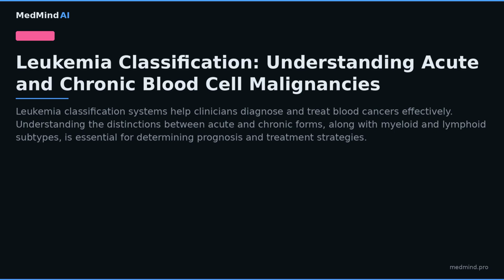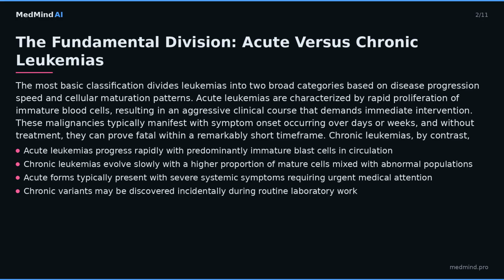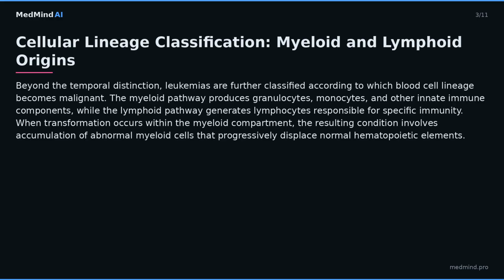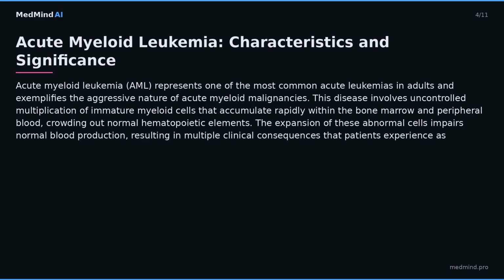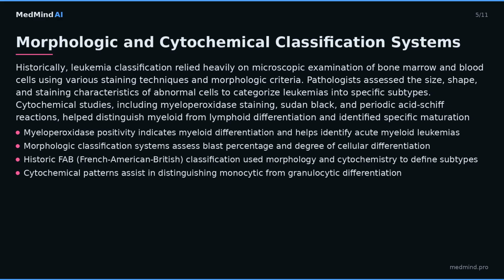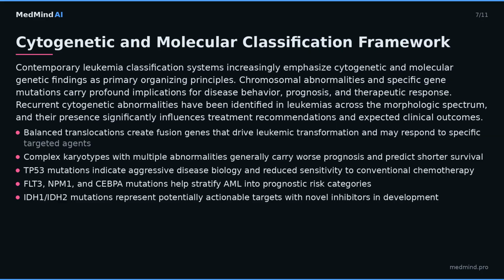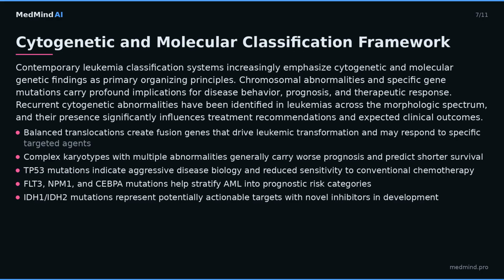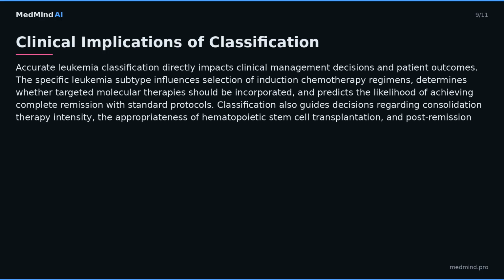Leukemia Classification: Understanding Acute and Chronic Blood Cell Malignancies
Leukemia classification systems help clinicians diagnose and treat blood cancers effectively. Understanding the distinctions between acute and chronic forms, along with myeloid and lymphoid subtypes, is essential for determining prognosis and treatment strategies.